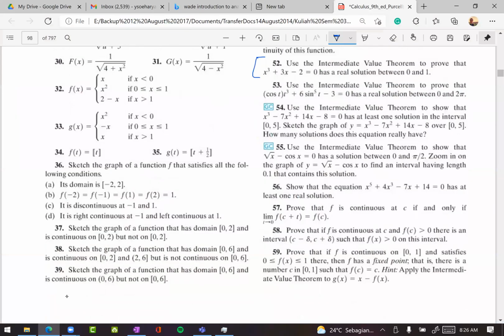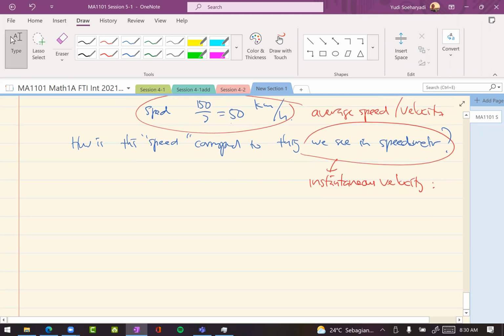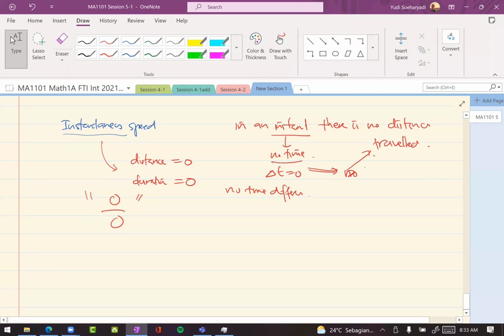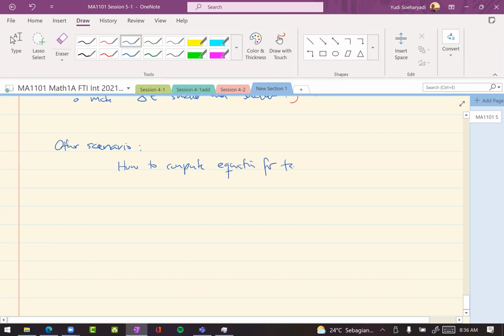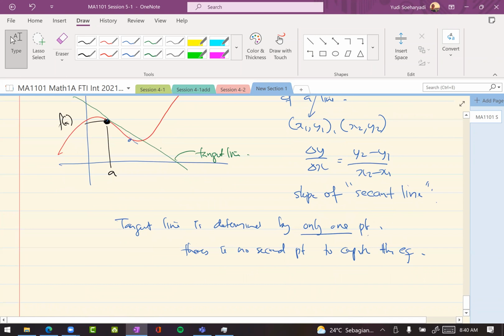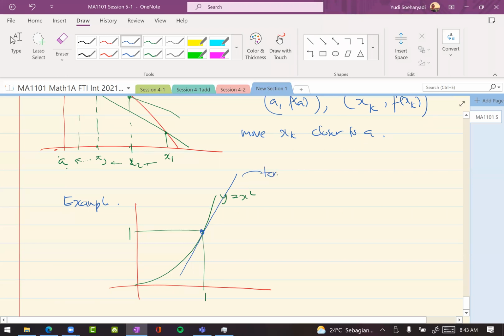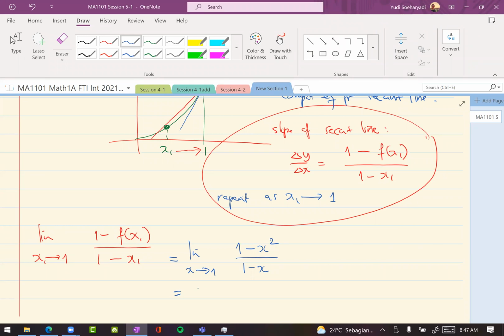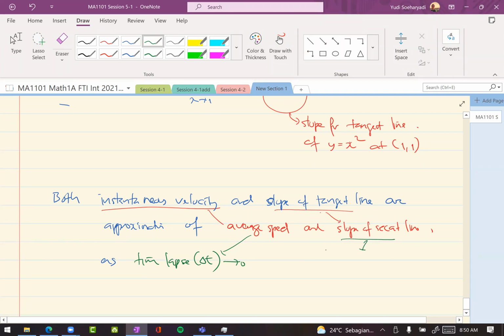MA1101 Math 1A (English) Session 5-1B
Intermediate Value Theorem, Bisection method, the notionss of average rate of change and instantaneous rate of cahnge